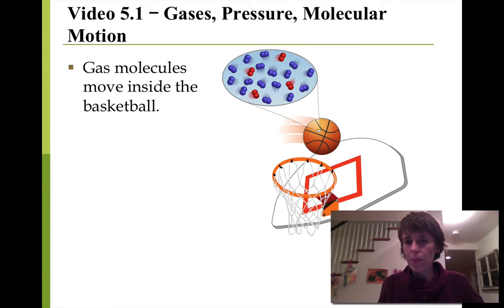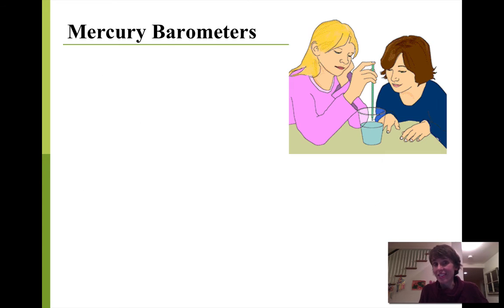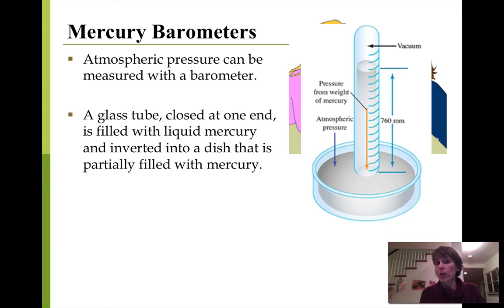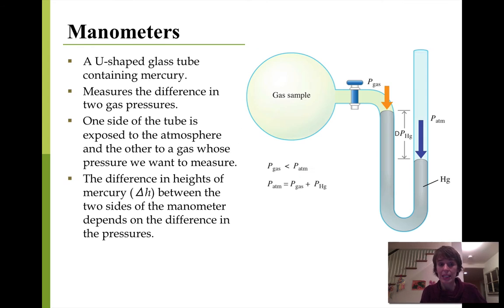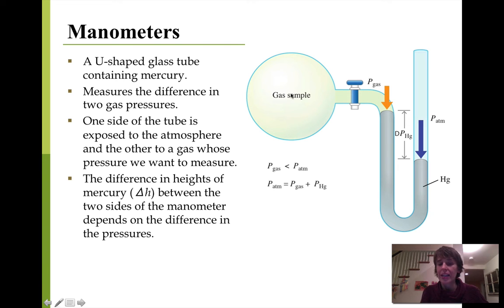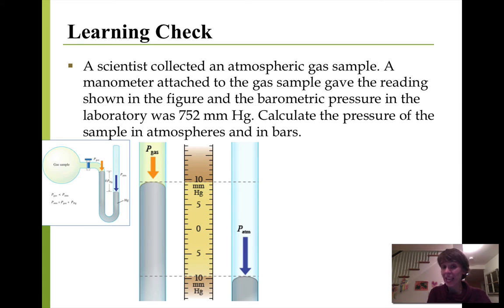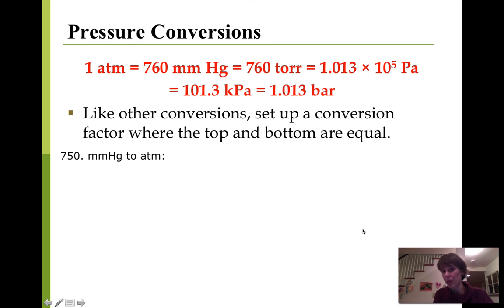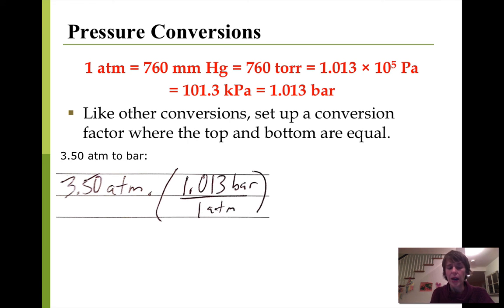video 5 1 pressure